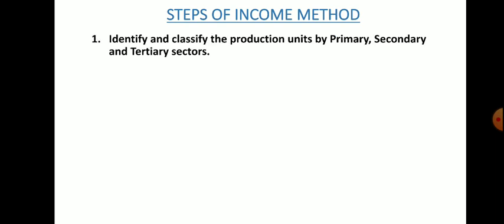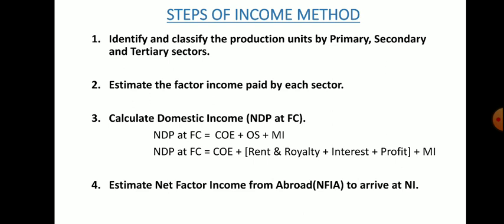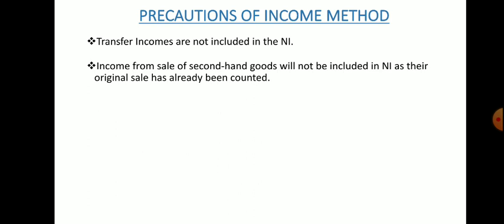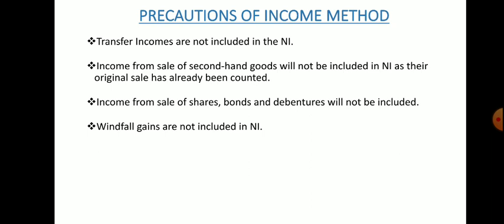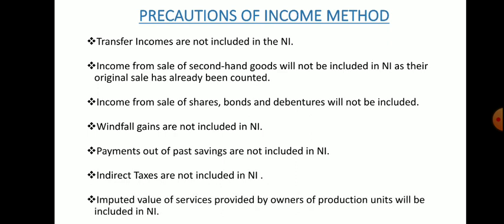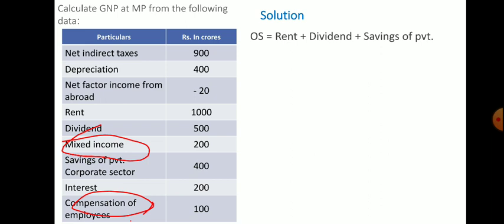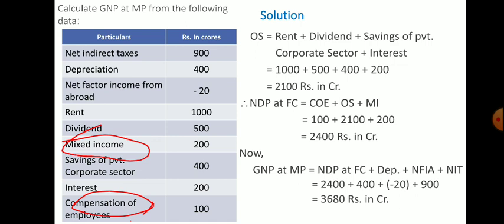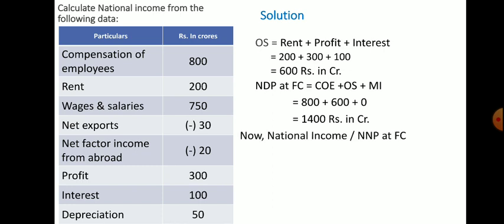Class 12th Economics, 16-07-21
By Joyeeta Sen